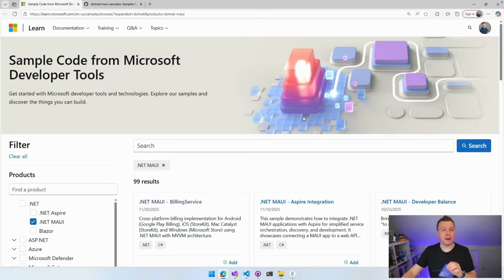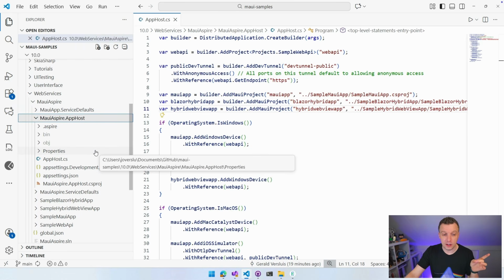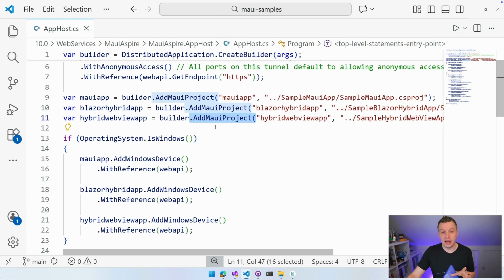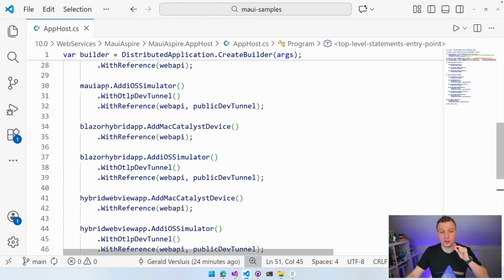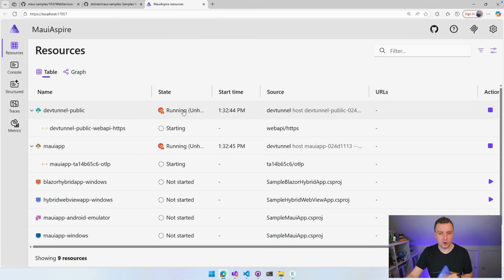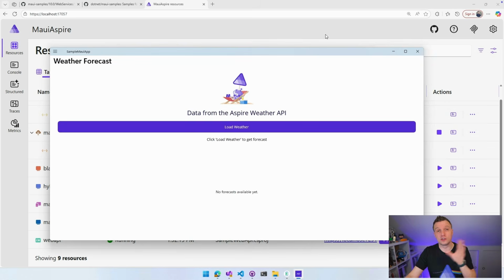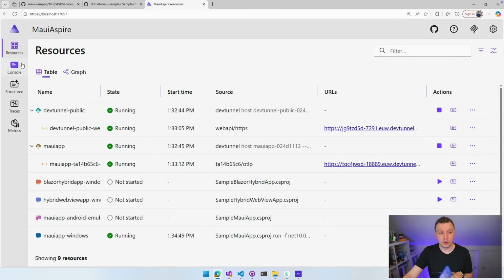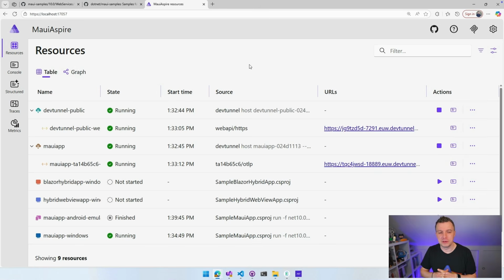Official Aspire Integration for .NET MAUI is here!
With the official Aspire integration for .NET MAUI you can now greatly improve your inner dev loop for MAUI apps. With service discovery you can let your MAUI apps detect your backend services automatically, get all kinds of tracing and logging through open telemetry and how about all this data being presented in a nice to look at dashboard?

Everything you need to know, right here in this overview video.

⏱ Timestamps
00:00 - Official MAUI Integration for Aspire is here!
01:15 - Better and Faster Inner Dev Loop for MAUI apps
02:38 - Microsoft Learn Samples Browser
03:46 - MAUI Aspire Integration Sample Project Overview
05:21 - Aspire AppHost
12:57 - Run Aspire Orchestration with Aspire CLI
14:46 - Aspire Dashboard
18:25 - Console, Structured Logs, Tracing and Metrics
19:06 - Service Discovery for MAUI projects
21:49 - Get .NET MAUI SDK performance information
24:33 - Let us know your feedback!